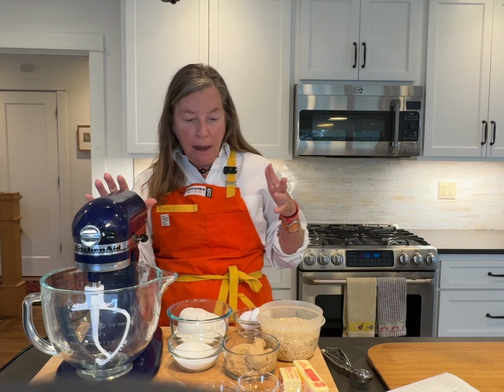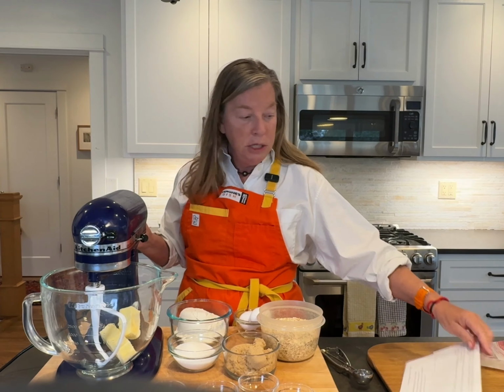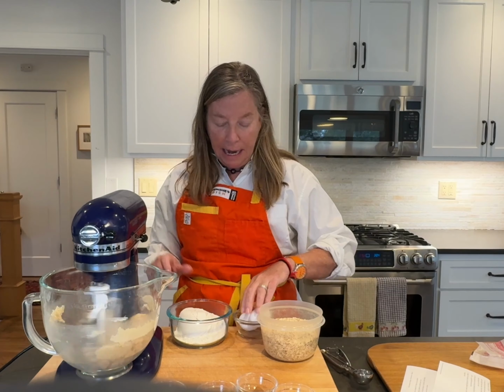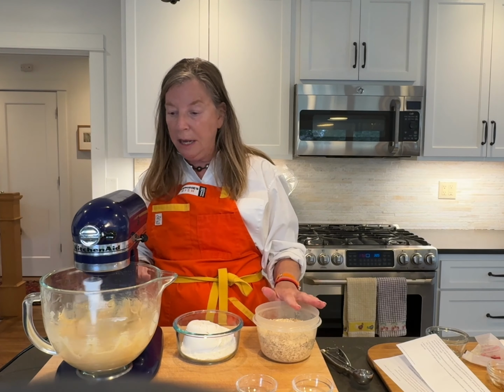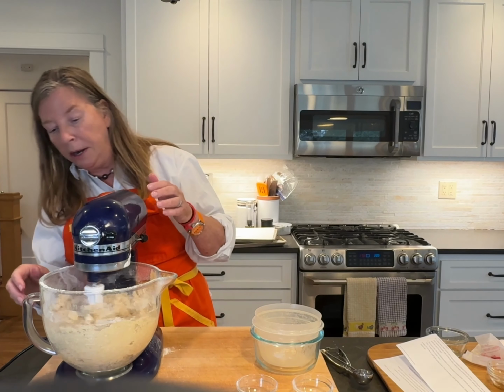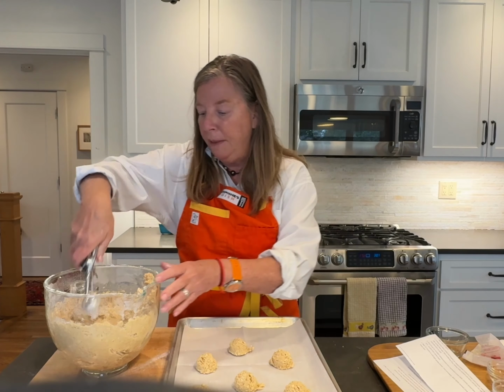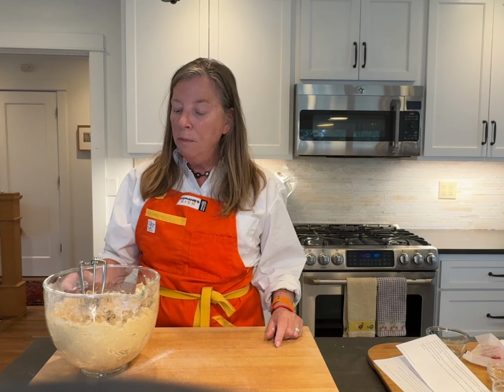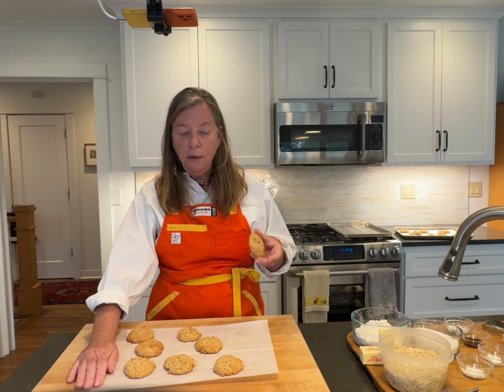Thick and Chewy Oatmeal Cookies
Oatmeal cookies can be thick, mounded, and chewy or flat and crispy. I like both, so I created two recipes, depending on your favorite style. These are dense, thick and chewy - raisins optional.

Pre-order the "True North Cabin Cookbook Vol. 2"